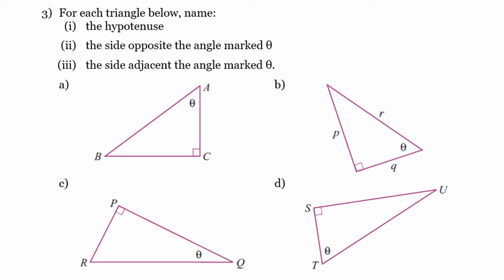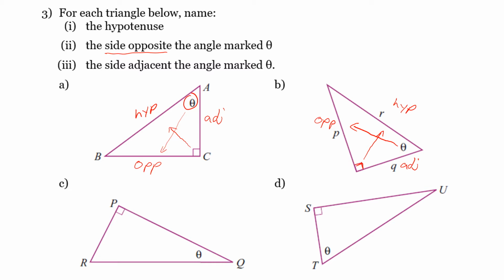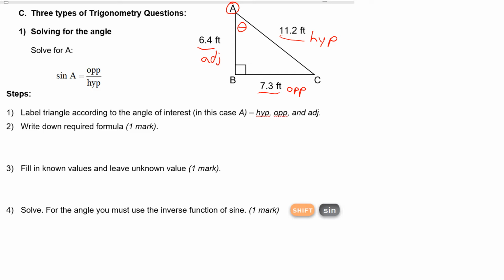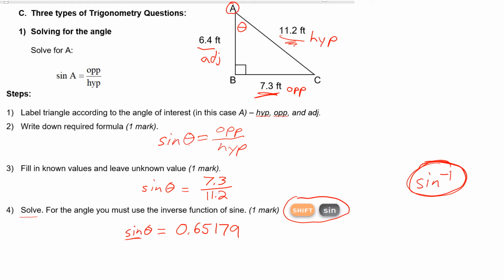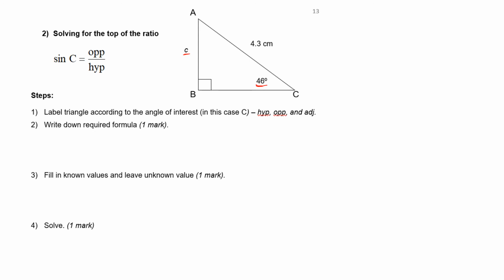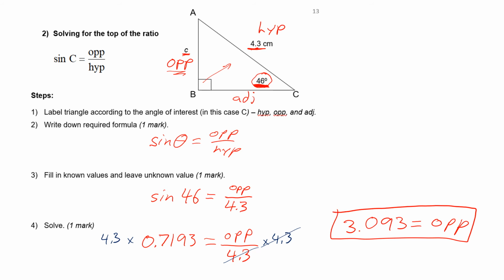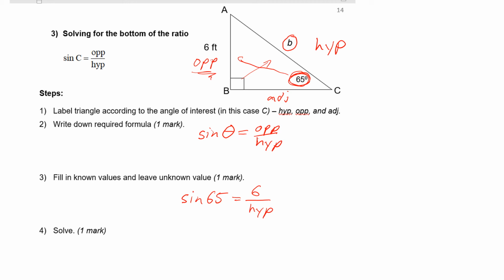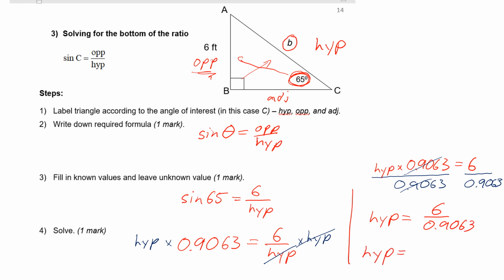math 10 Sine Ratio